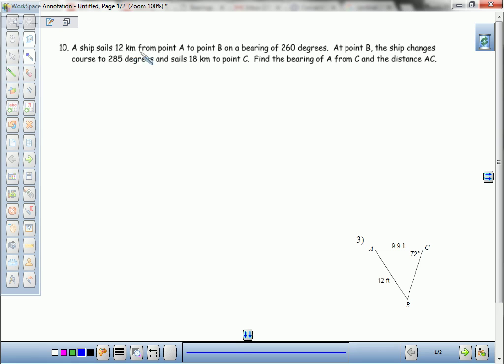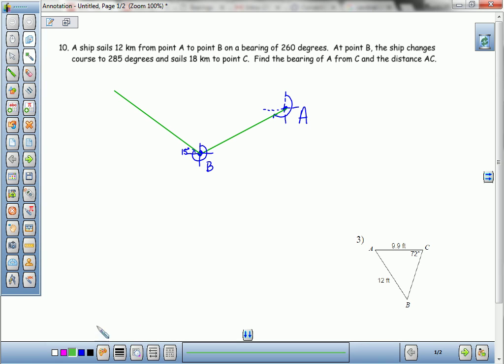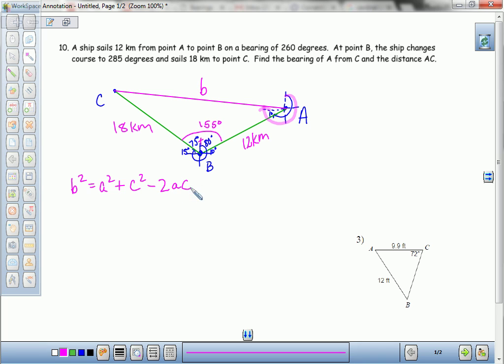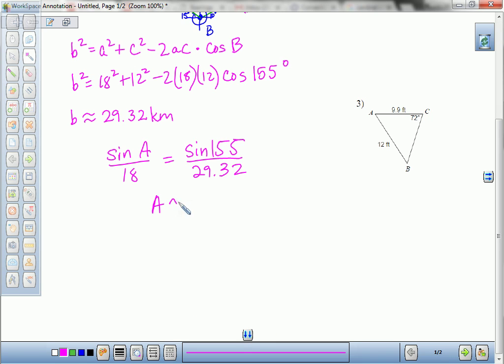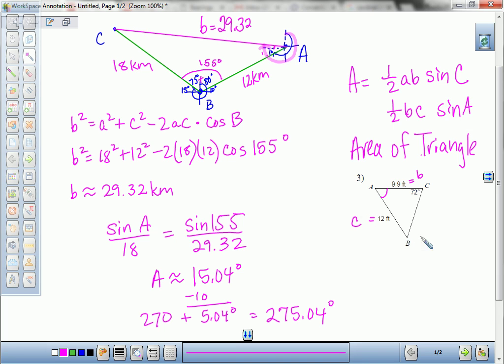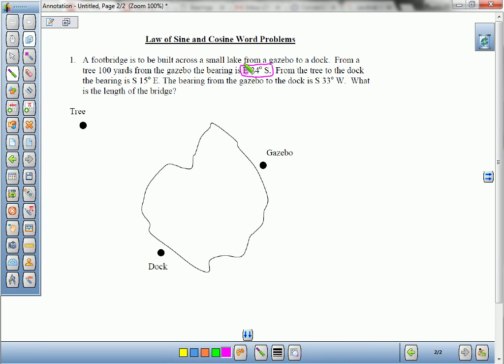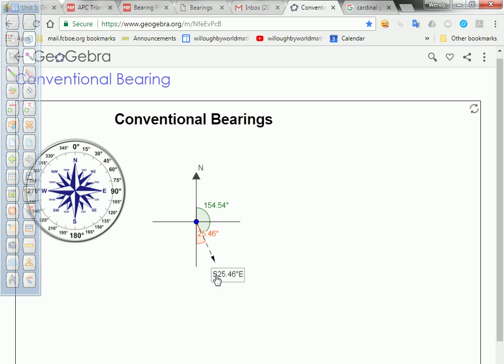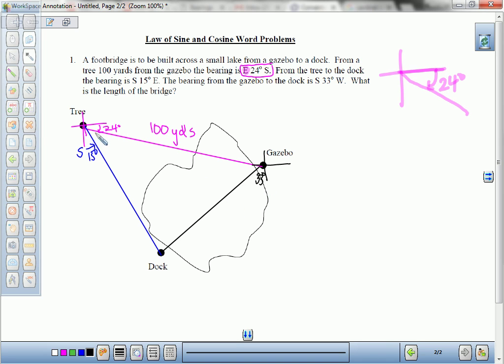APC 2 13 18